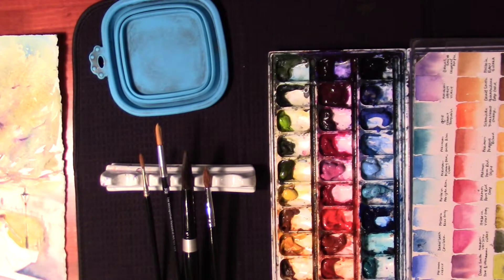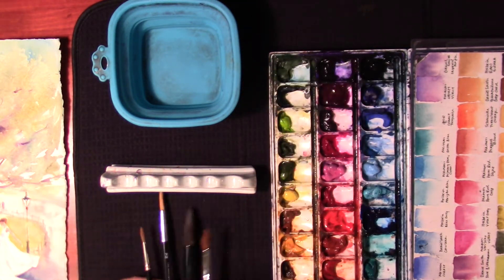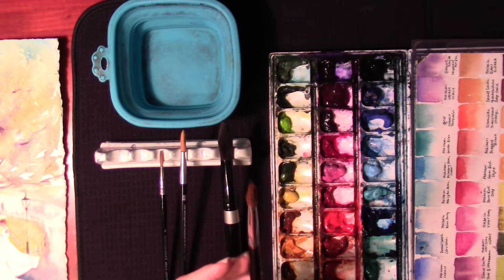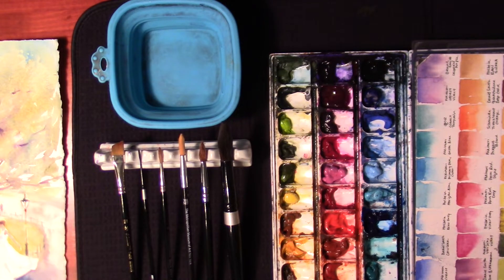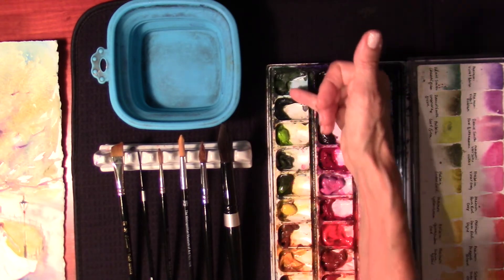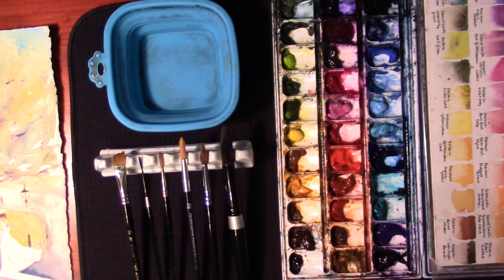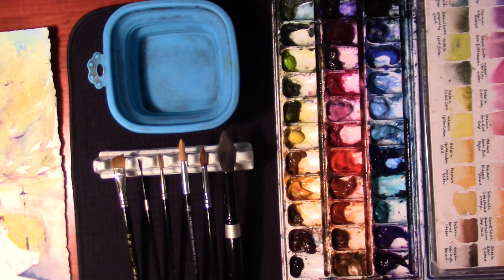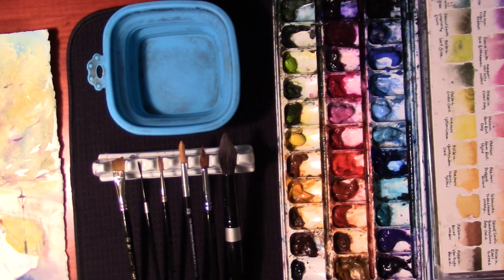Basic Watercolor Demo | Basic Paint Set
Here is a look at my watercolor paint set up that will help you to organize yours!
My set up includes a dish drying mat, brush holder, a #20 brush, #10 brush, #4 brush, rigger and angled brush, a collapsible water bowl, and a 33 paint palate from Mijello with swatch sheet (which I demo for you in another video on my channel).
Seems basic enough, but so many times I see artists reaching over all sides of their painting in a disorganized manner. Having this set up the same each time allows you to flow into your paintings without stopping to find the right supplies. This is the first of several basics, but I have found even a more accomplished painter can overlook this basic set up.